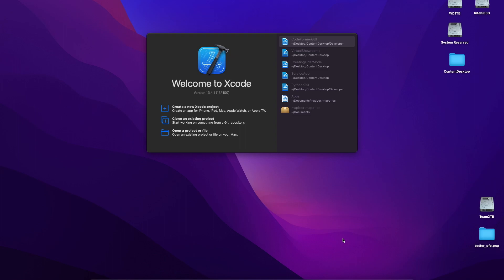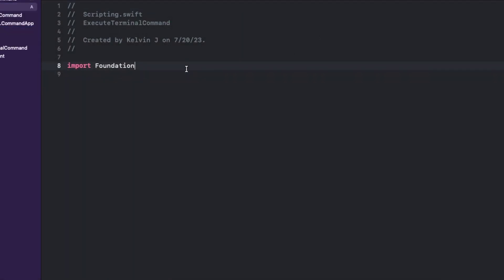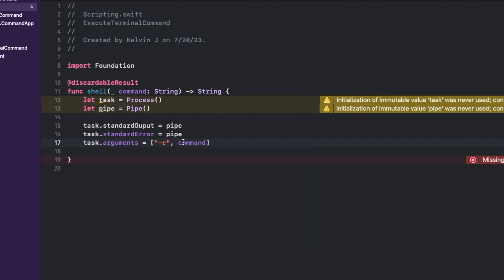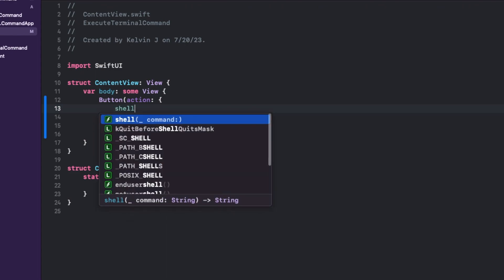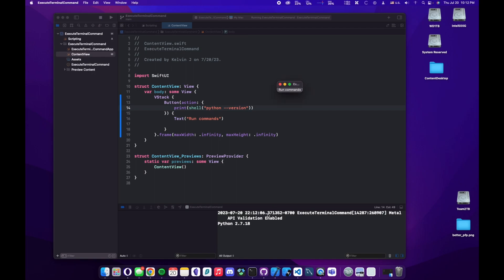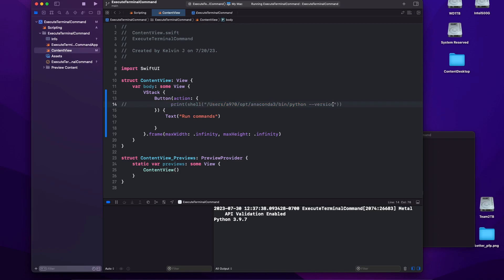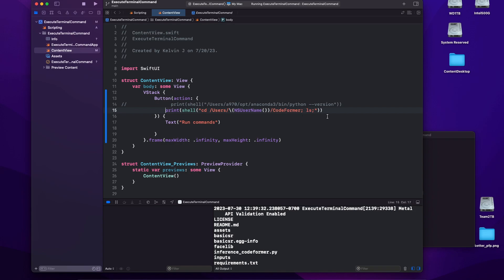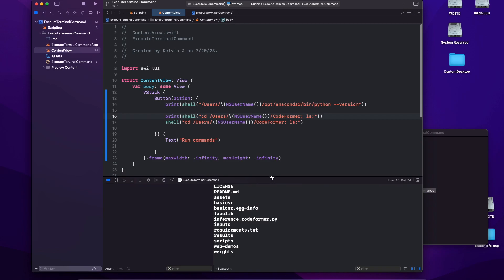Execute Terminal Commands in Swift MacOS app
for macOS